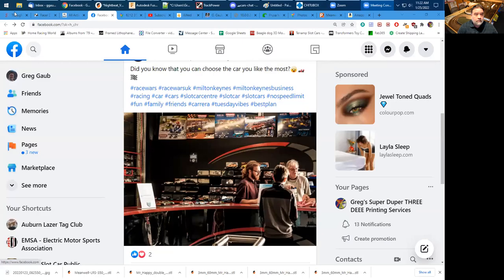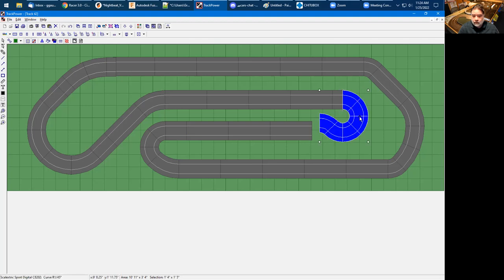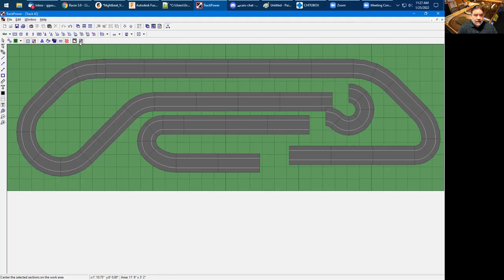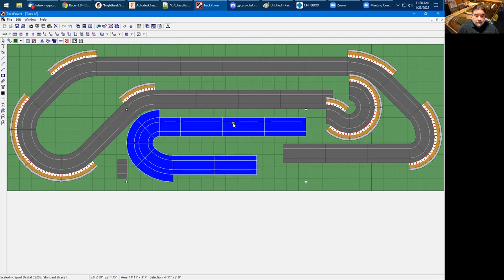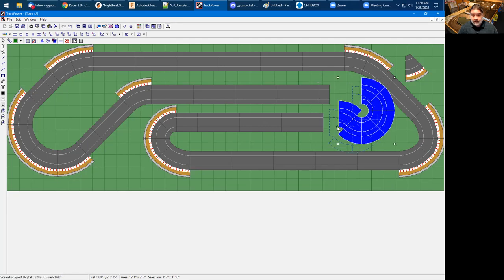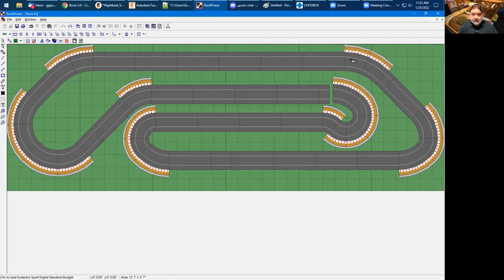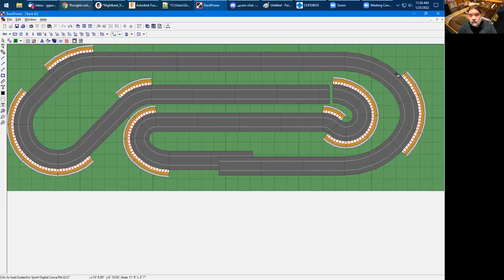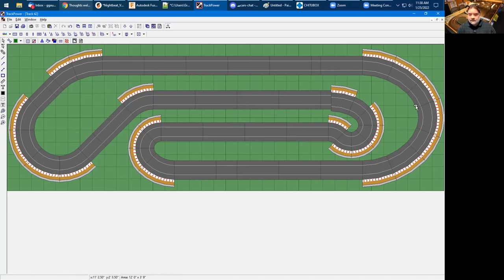Track Design - 4x12 Scalextric for dandpl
Wherein I provide feedback and suggested changes to a layout for SlotForum member dandpl.